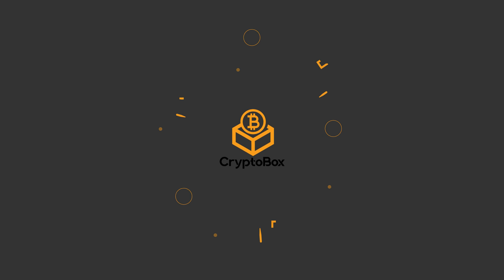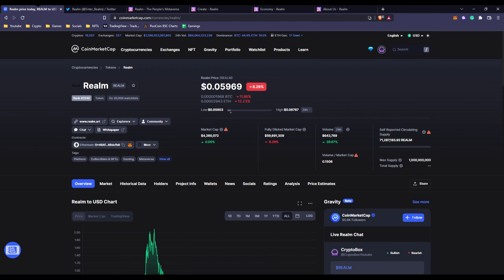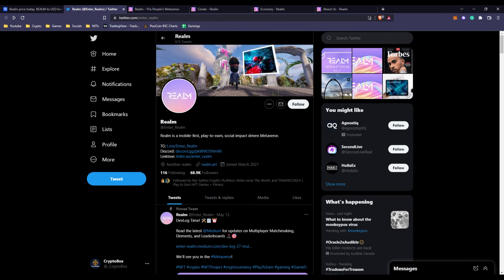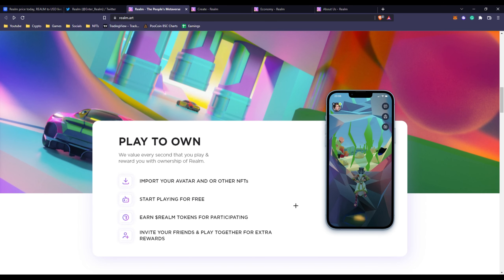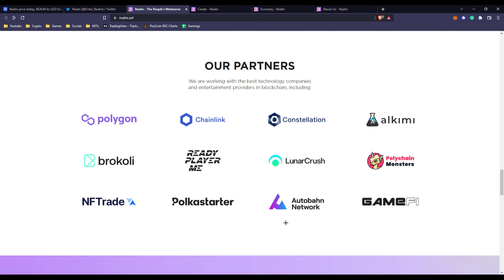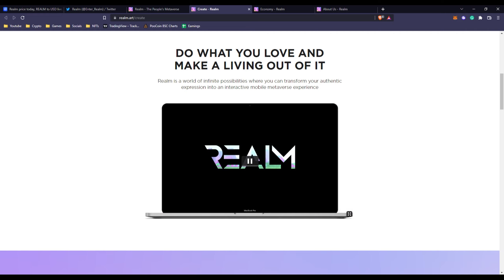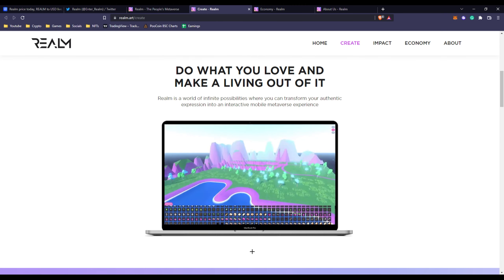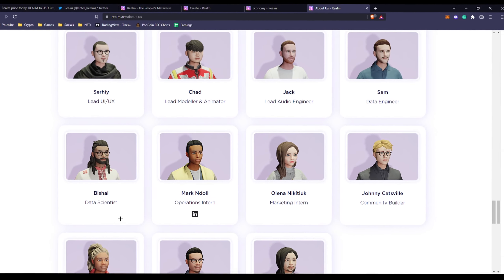You Don't wanna miss this 100x Hidden Gem Metaverse in this Dip! | Biggest Opportunity! $Realm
In this video, I talk about Realm, a hidden gem 100x metaverse that's upcoming.